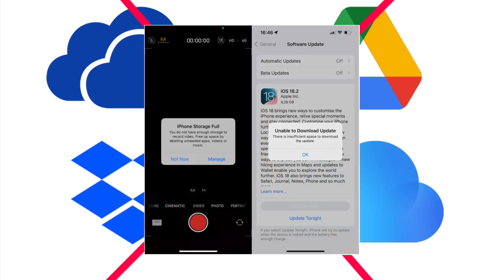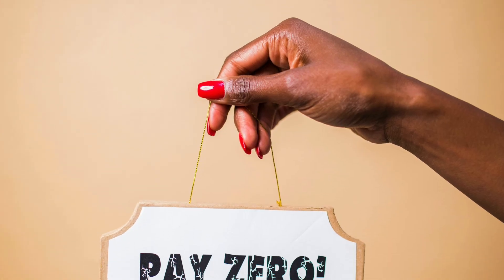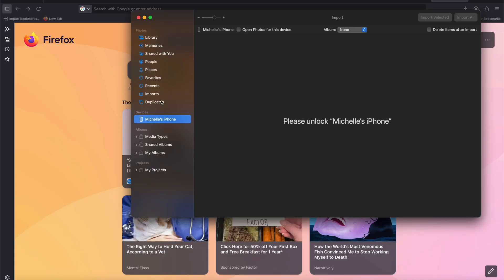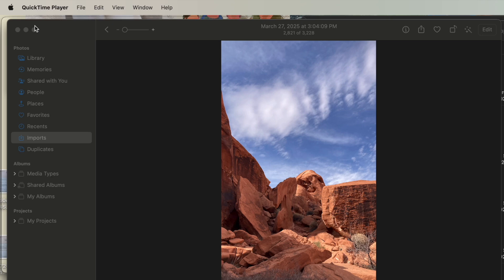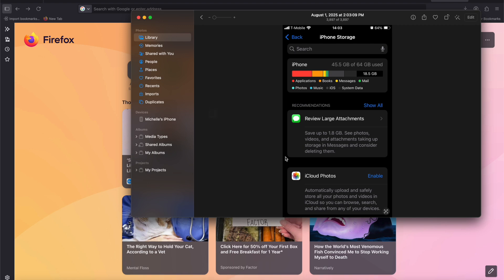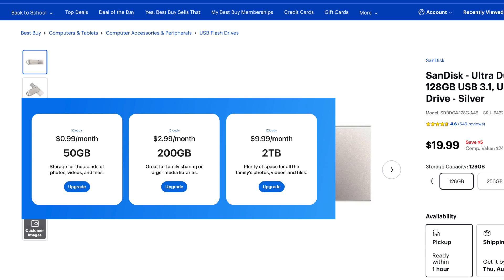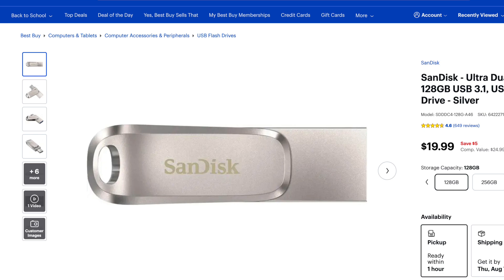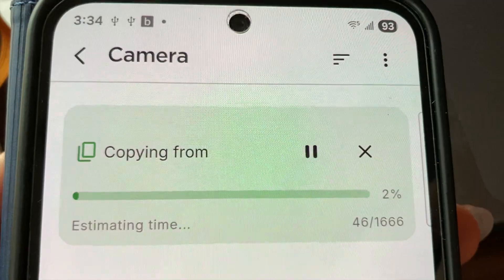How I Fix Phone Storage Full Problem (Without Any Cloud Storage)!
Note: very important to turn off iCloud if using option 1. (explanation at 2:00) TIMESTAMPS:

00:00 intro
0:35 SOLUTION 1: use computer storage instead of phone storage (tutorial for Apple)
3:00 SOLUTION 2: external USB Drive (Android phone example)

if you're tired of seeing "Iphone Storage Full" pop ups and you're looking for alternatives to sending your photos to iCloud then i have two solutions for you! First, i'll show you how to quickly transfer your photos from your phone to your computer so you can home them on your computer and delete them from your phone. Second, i'll show you how i used an external USB to store photos from an Android phone for a price that surpasses that of the cloud storage subscription models!